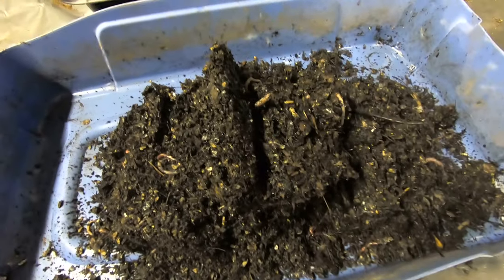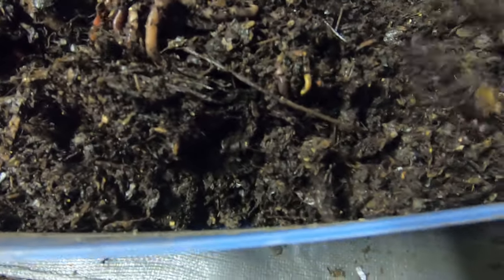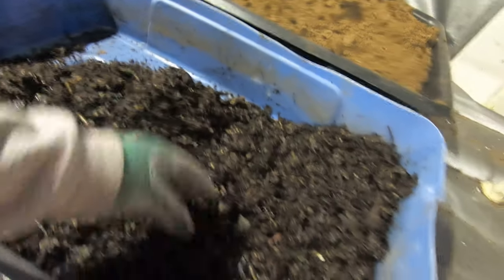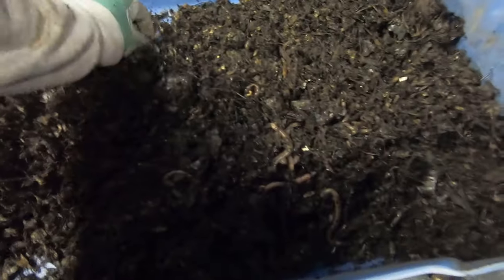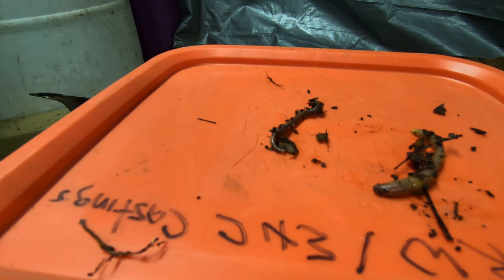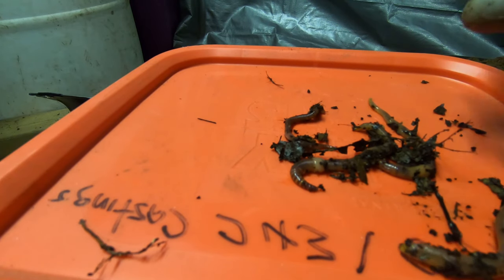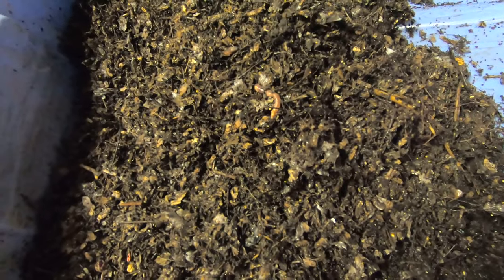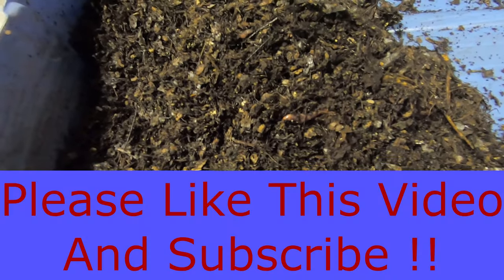Lost European Night Crawler Segregation Project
A few months ago, I started grabbing out all the mature obvious European night crawlers from other bins, and putting them in a spare cat litter container of leaf compost. I got busy with all the other things I have been doing and FORGOT ALL ABOUT THEM.  After watching a video on how many worms were found in stored vermicompost i thought I should look in my tub labeled RR,ENC castings to see if I missed any cocoons.  This is what I found.  Looks like a testament to ENC ability to process carbon only food and live.